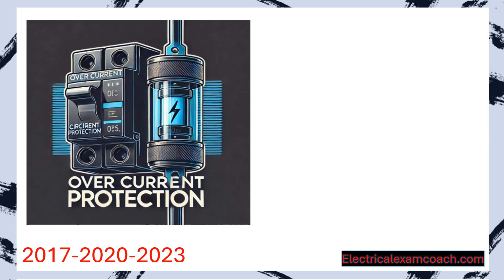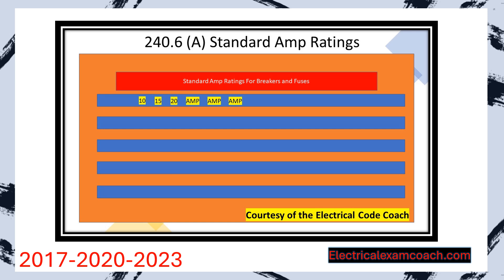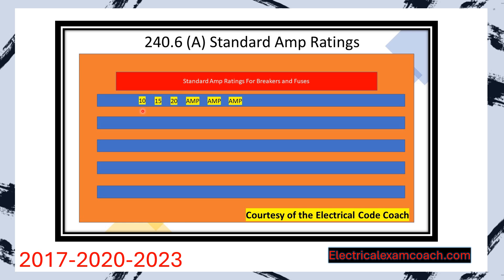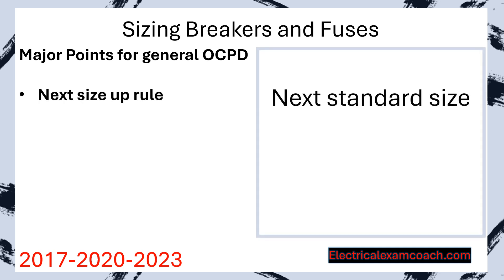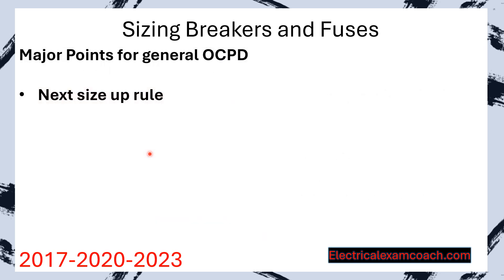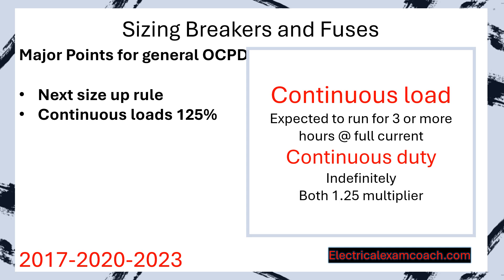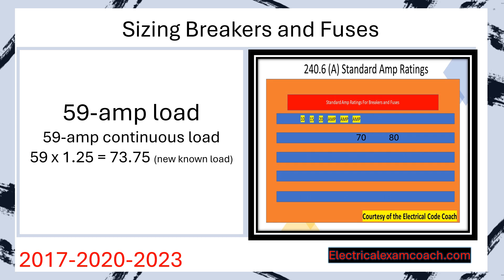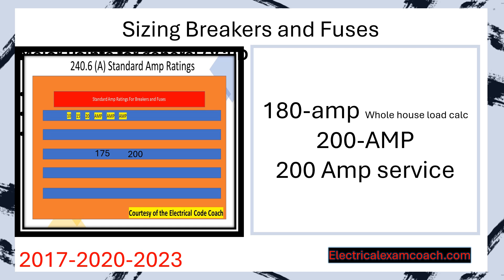Lesson 8.1 Sizing Breakers and Fuses. Master Journeyman Electrical Exam Prep NEC 2017/2020/2023 ICC